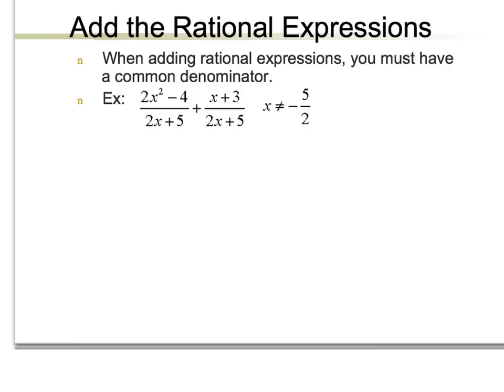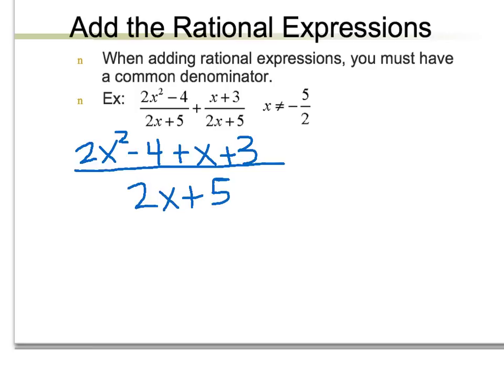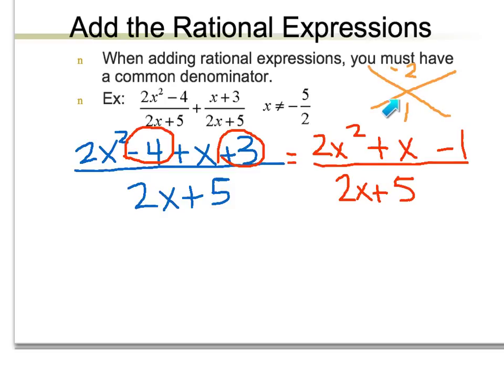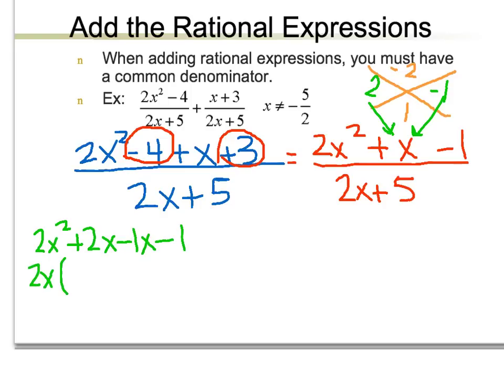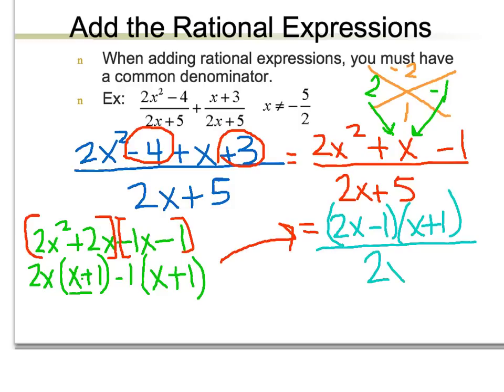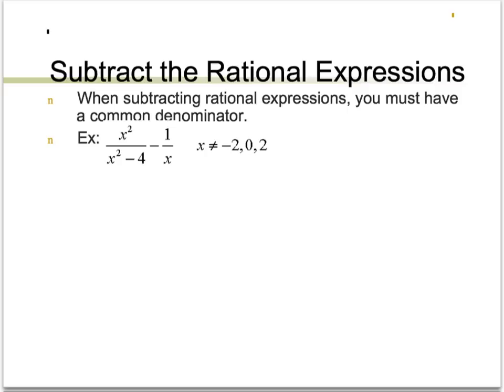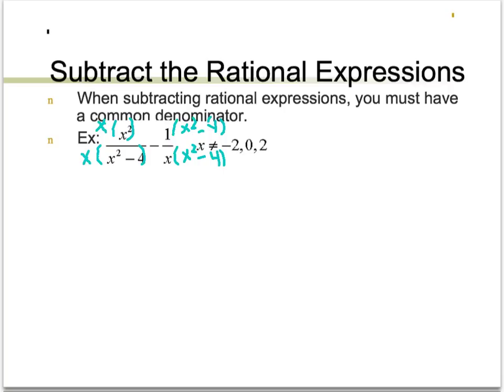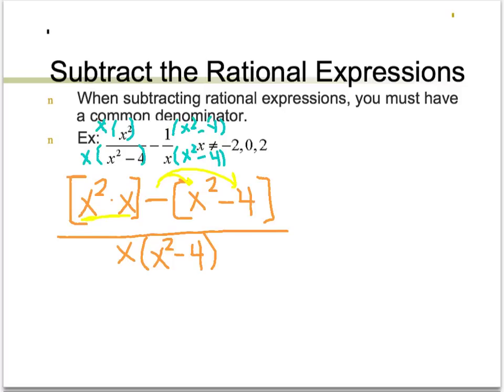CAlg: Unit 1, Part 2: Section 1.6 C: Adding & Subtracting Rational Expressions